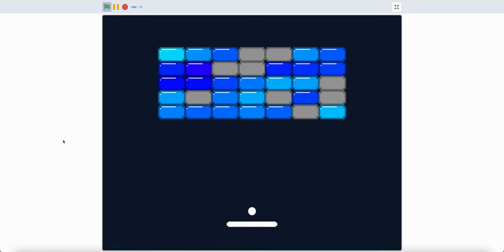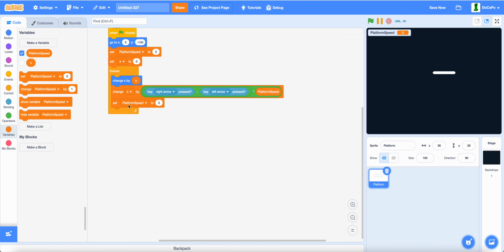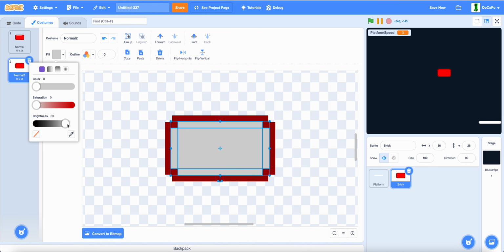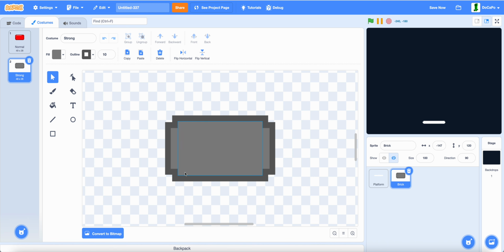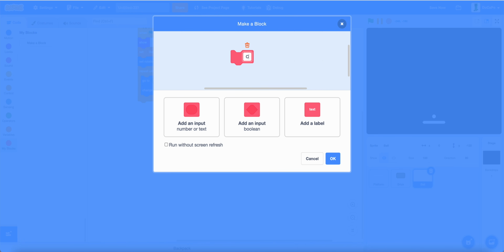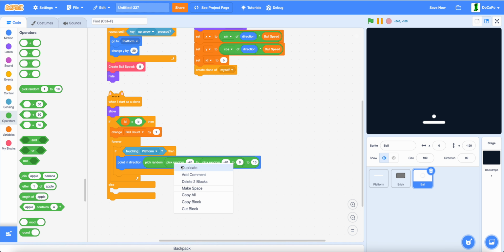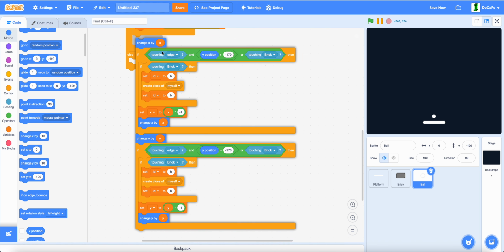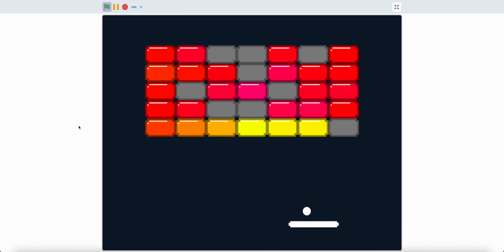How to make a Brick Breaker Game in Scratch | Part 1 | Scratch Tutorial!